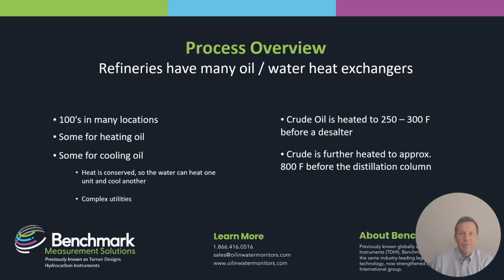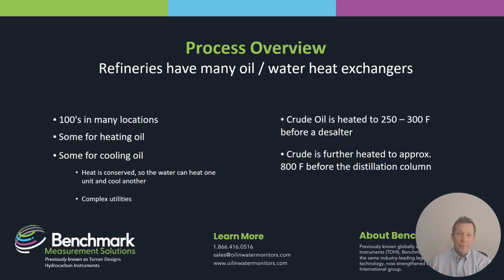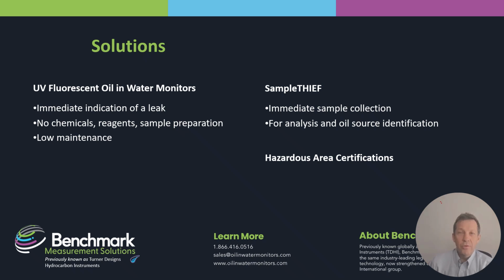Refinery Utility Water Processes Crude Unit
UV Fluorescence oil in water monitors to detect heat exchanger leaks in a refinery crude unit and a sample collection system so the source of the leak can be found quickly.